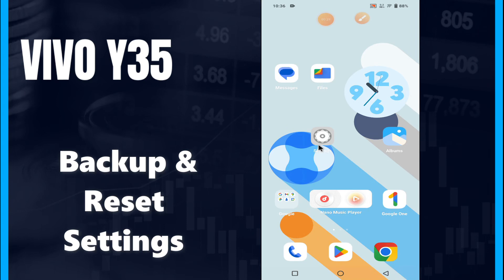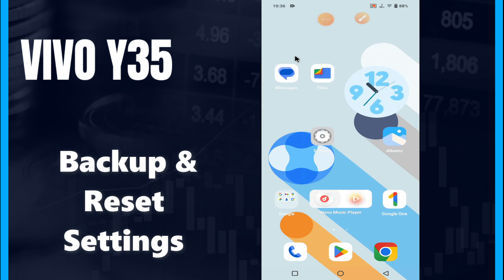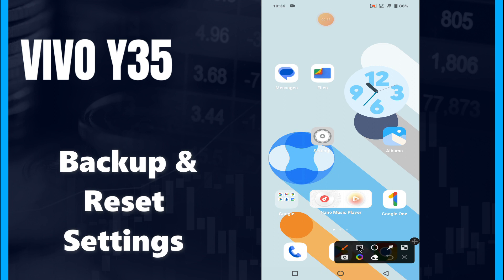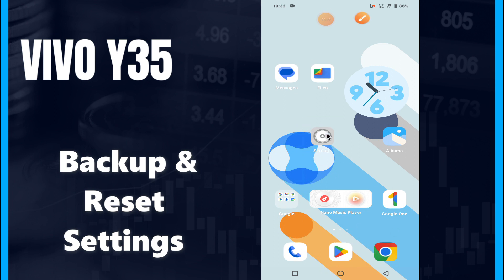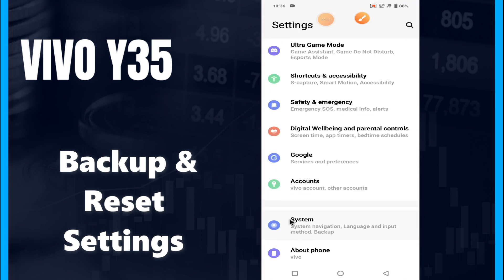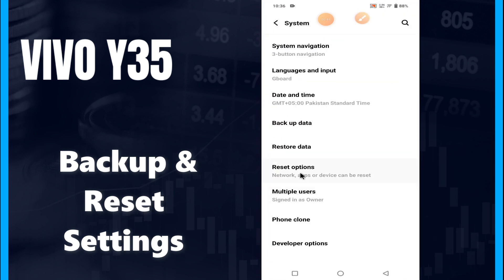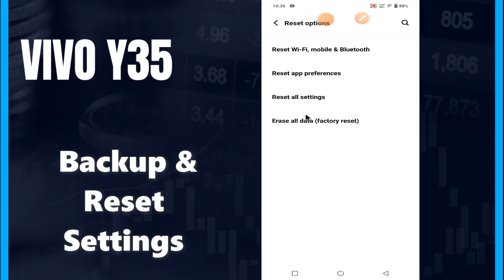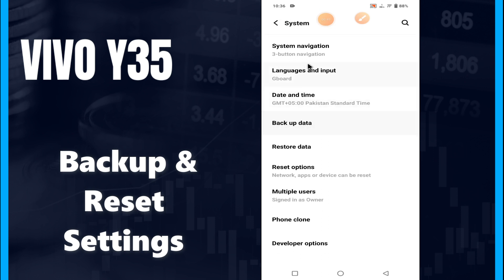Vivo Y35 Backup & Reset Settings || How to use backup and reset settings options